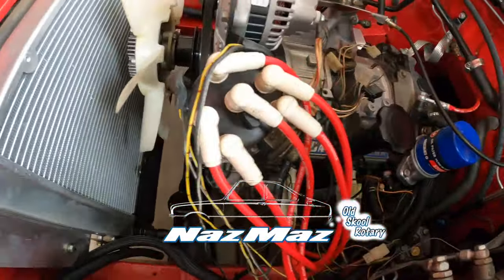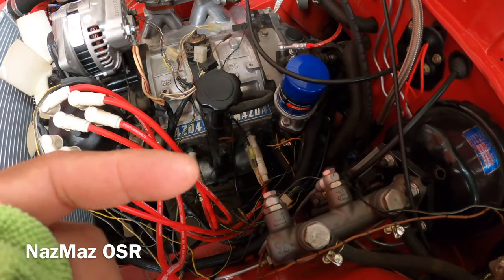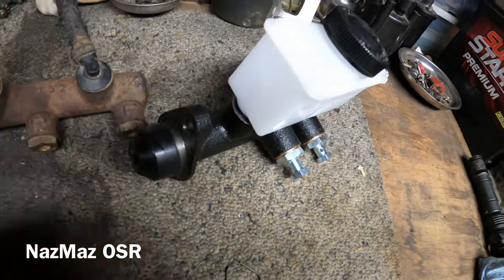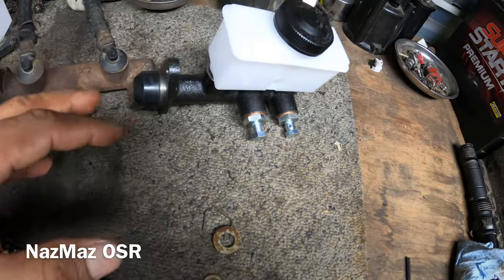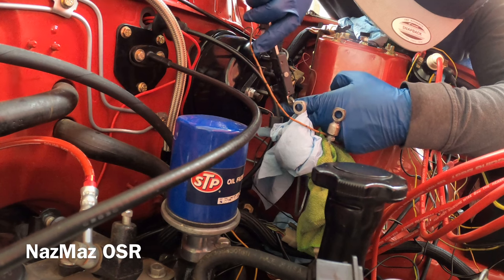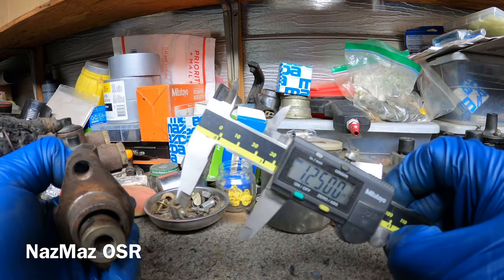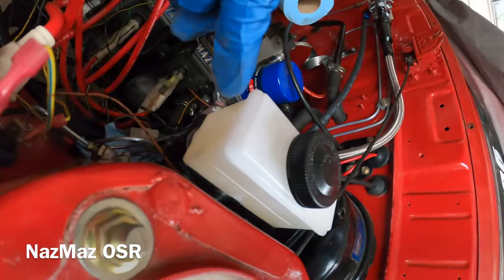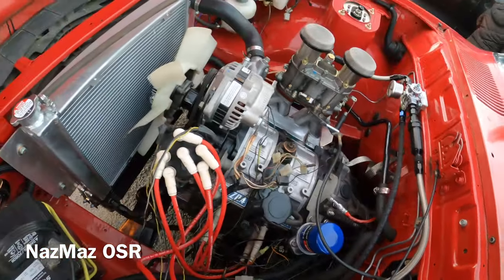Mazda RX4 Brake master cylinder upgrade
NOS parts are not always what they seem. A must watch video before installing NOS parts...